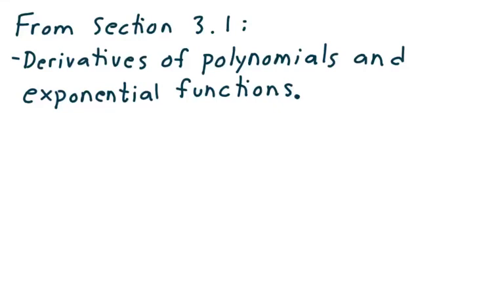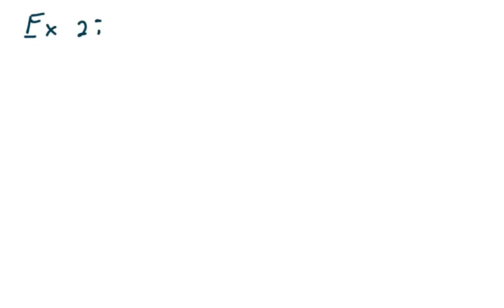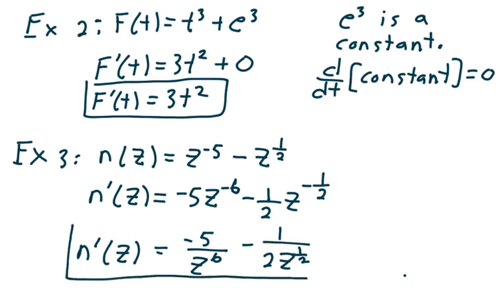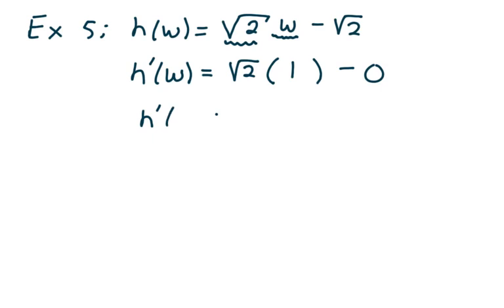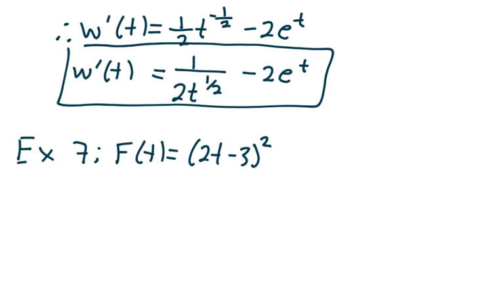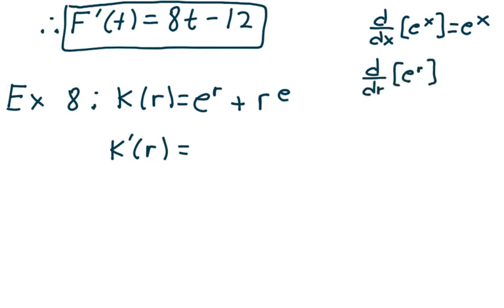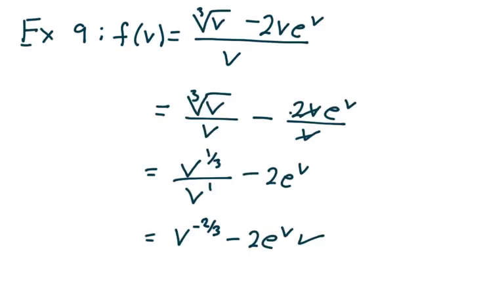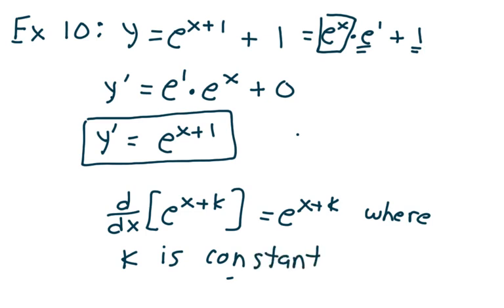Calculus 1, section 3.1, 10 examples of finding the derivative of a function